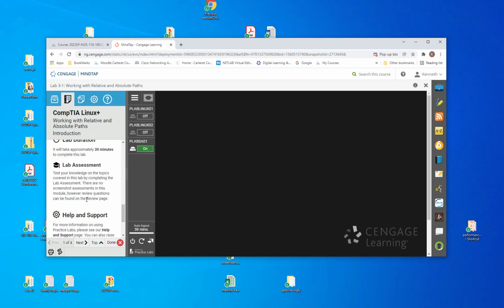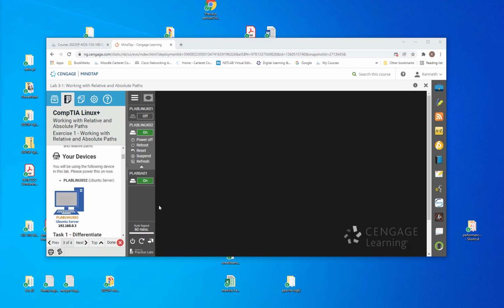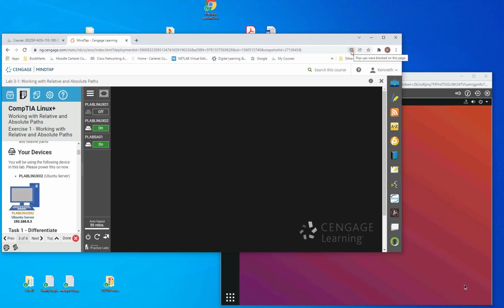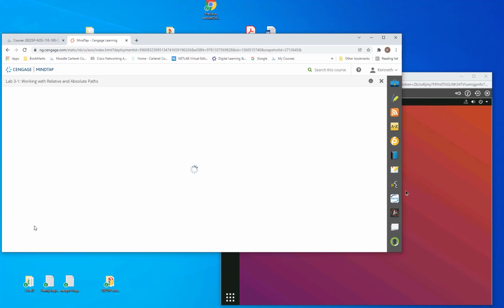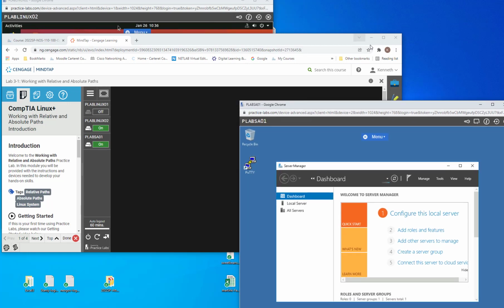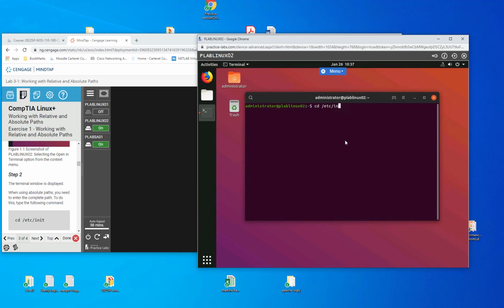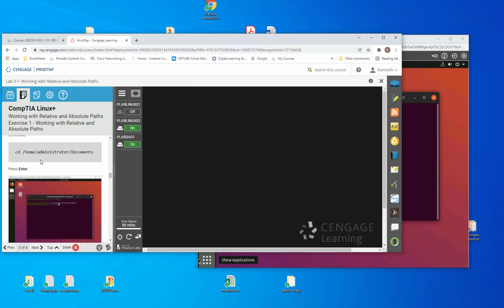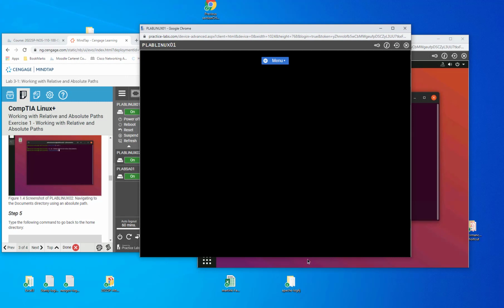Cengage-LiveVM-popups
Cengage live virtual machine and Chrome popups